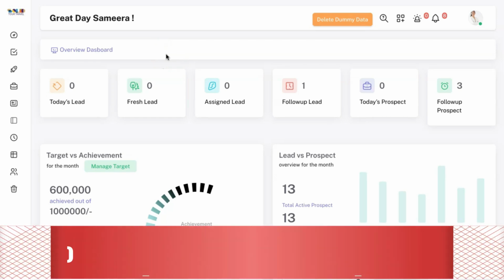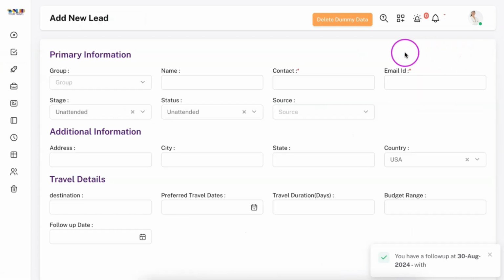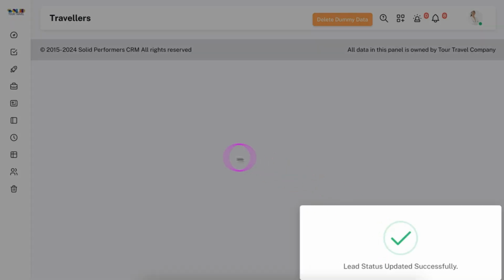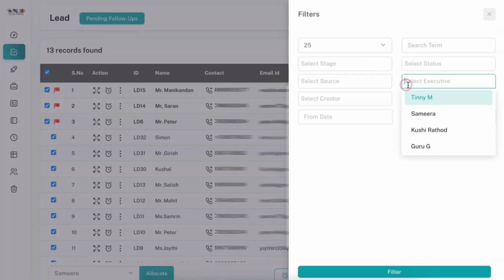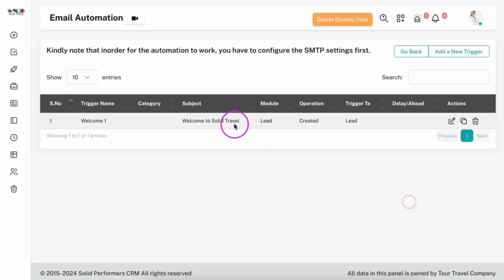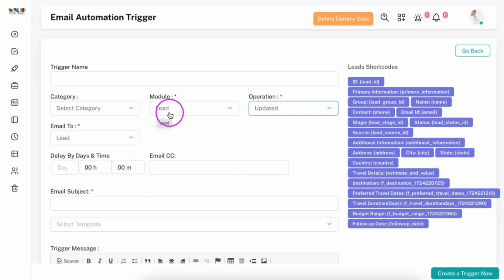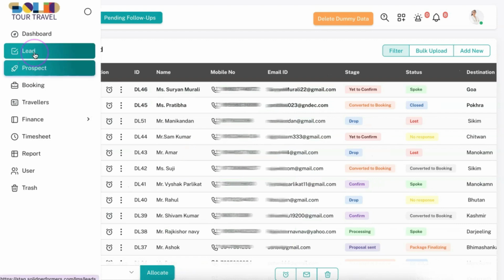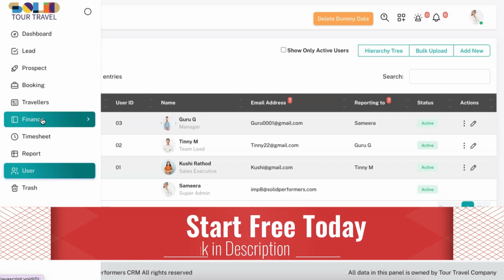Tour & Travels Lead Management CRM Software Demo - Updated 2024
Here is the Quick Demo of the Tour & Travels Lead Management CRM Software Demo.

In this updated version, we have give you the software with the optimized performance and lots of upgraded automations functions.

Overview:
00:00 Introduction
01:13 Lead Management
03:31 Document Management
04:37 Lead Management Summary
04:48 Sales Automations
05:56 Automated Lead Nurturing
07:38 Prospect Management
08:11 Pipeline Management
08:46 Booking & Travellers Management